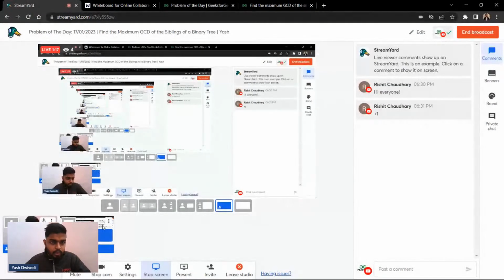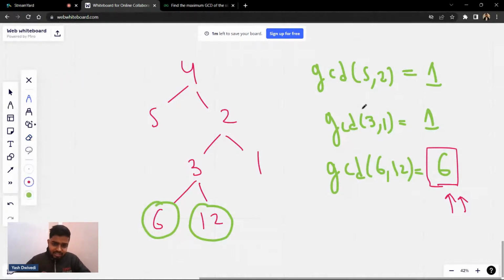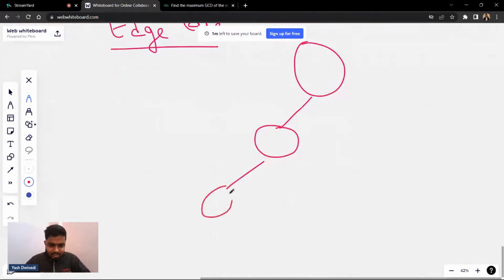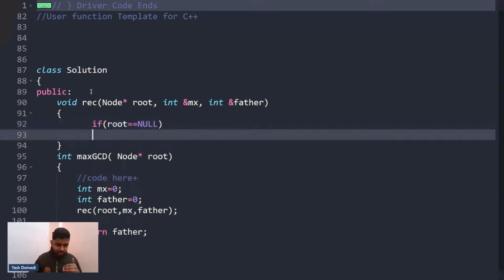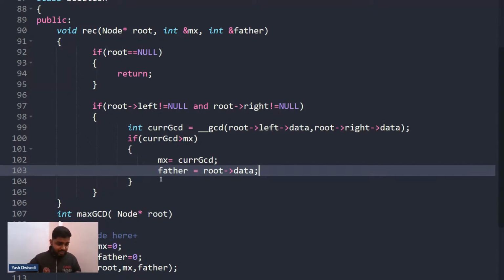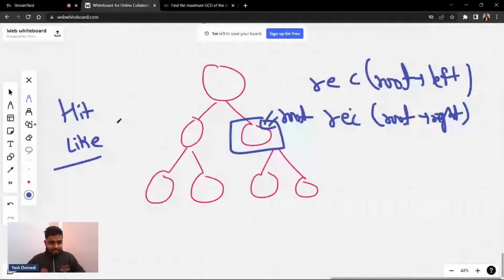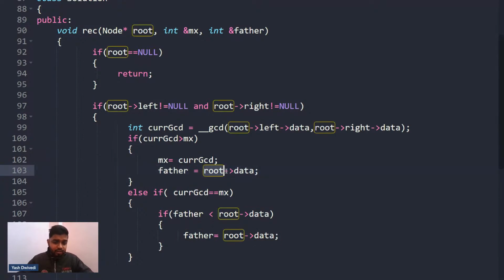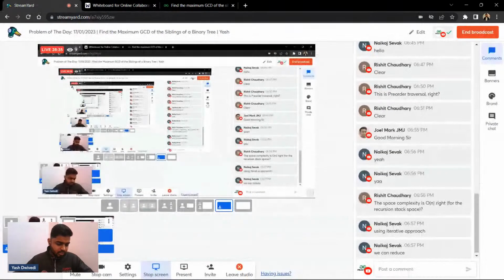Problem of The Day: 17/01/2023 | Find the Maximum GCD of the Siblings of a Binary Tree | Yash